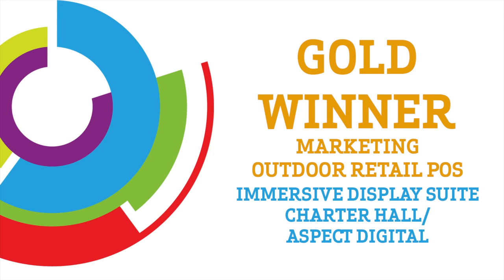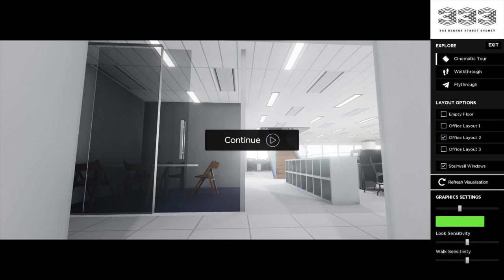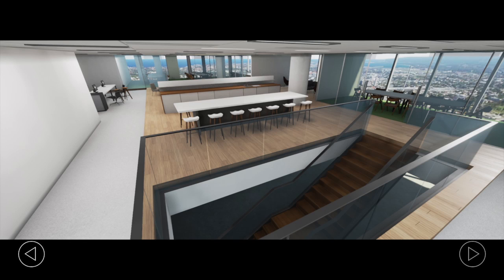Immersive Display Suite - Charter Hall / ASPECT Digital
Choosing a home or commercial space off the plan is usually based on a number of decisions. ASPECT Digital introduce the Immersive Display Suite (IDS). Based on virtual reality technology, this revolutionary product gives potential buyers/tenants the ability to navigate inside the built environment, gain a realistic feel for the space, and complete the specification process all inside the IDS, all at the click of a button. They can view how their choices work together, and have a total appreciation of the final product’s look and feel. ASPECT’s IDS will export a full specification sheet of these choices including pricing.